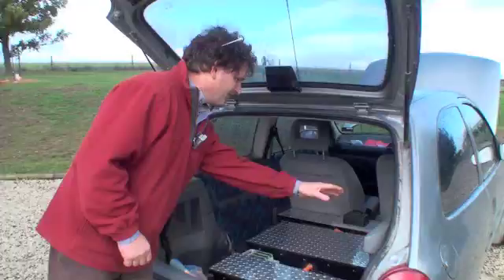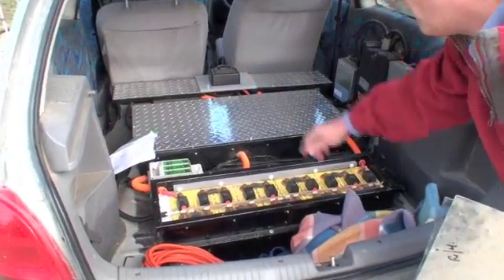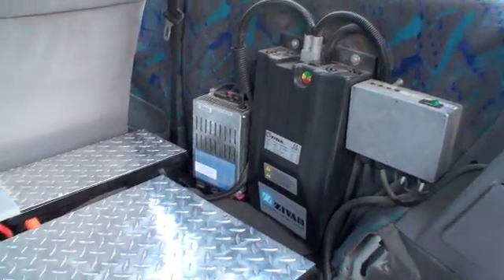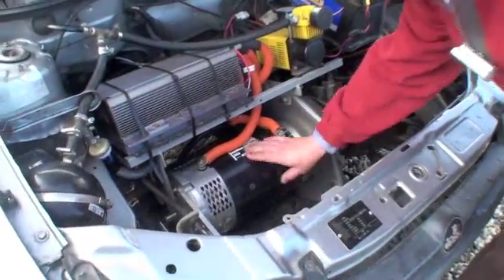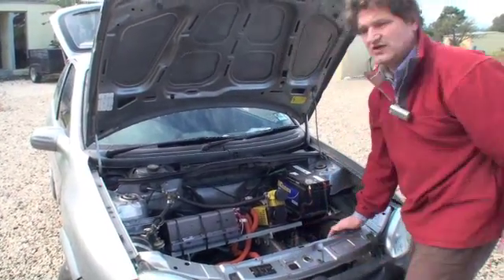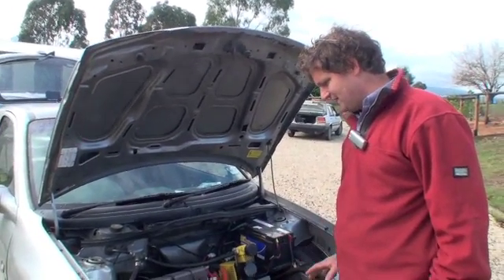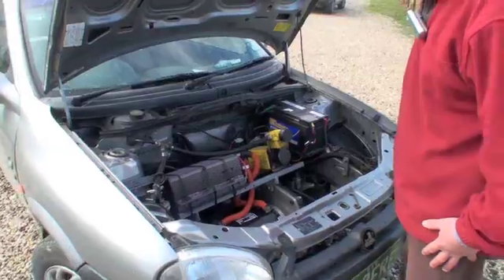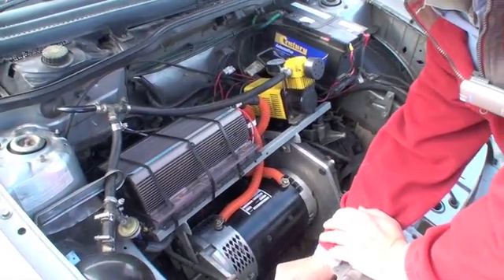Electric Car (Tech Info) Conversion - Kurt van Wijck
Review of components the process and the team involved in the conversion of Holden Barina to 'clean' electrical energy.